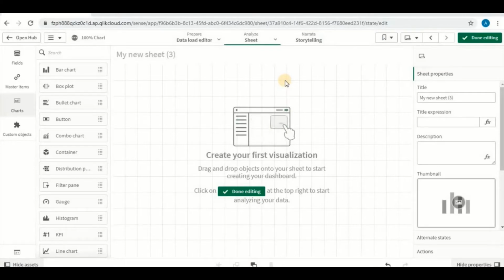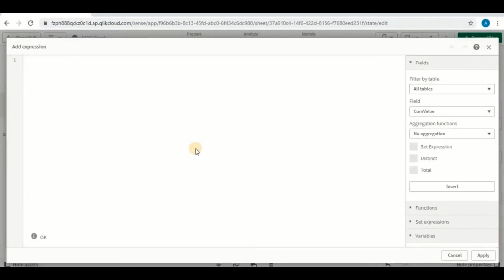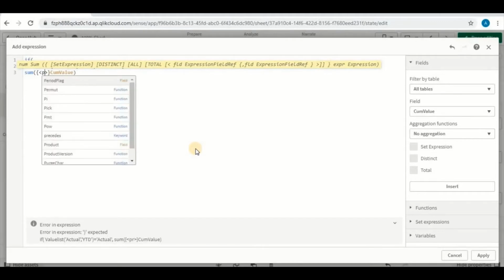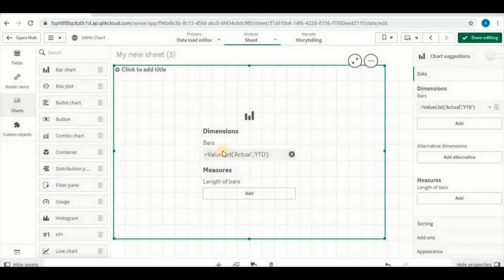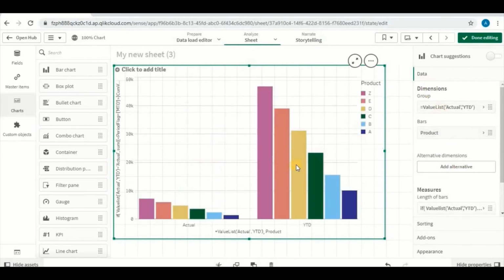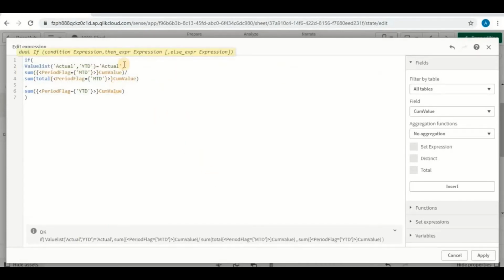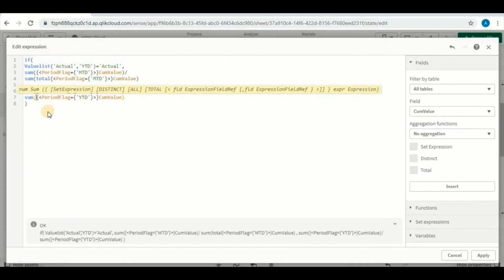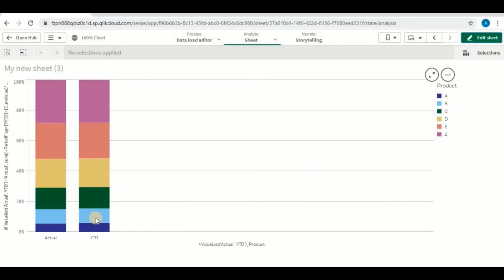Qlik Sense for Beginners [All in 60 Minutes] - Top 10 Visual Object [100% Chart] - Part-9-of-10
This is basic QlikSense complete tutorial series for beginners how wants to start qliksense learning from scratch and become qliksense developer.